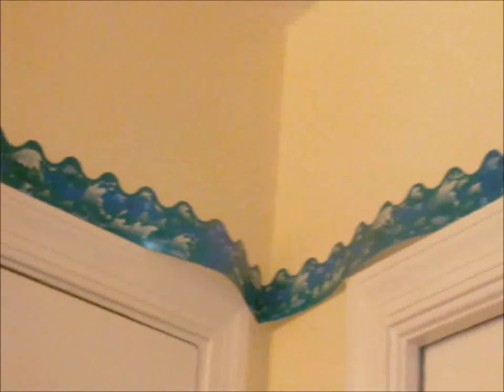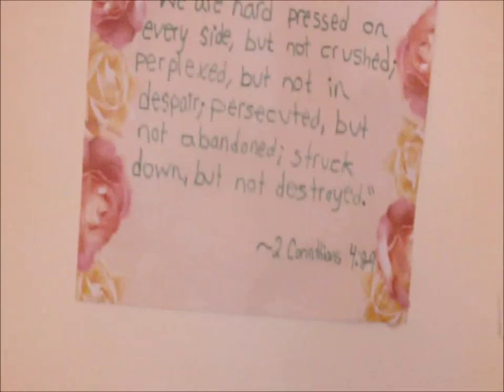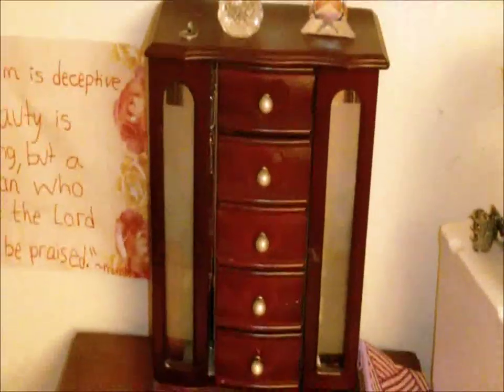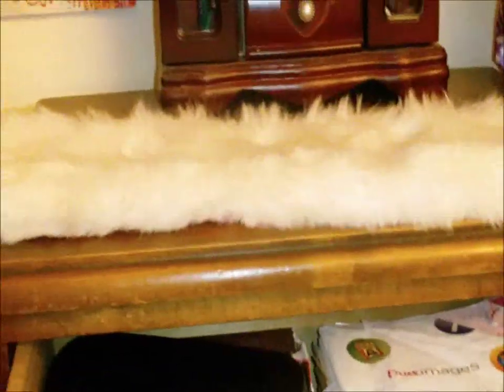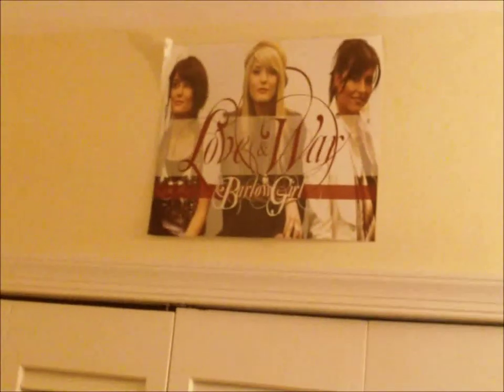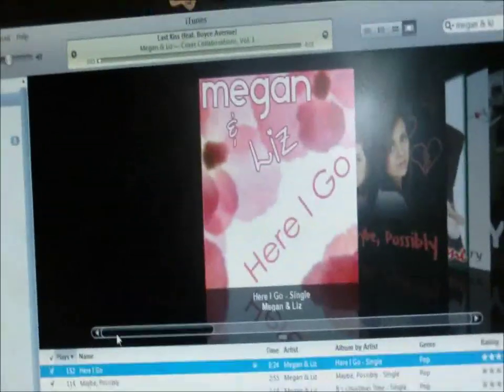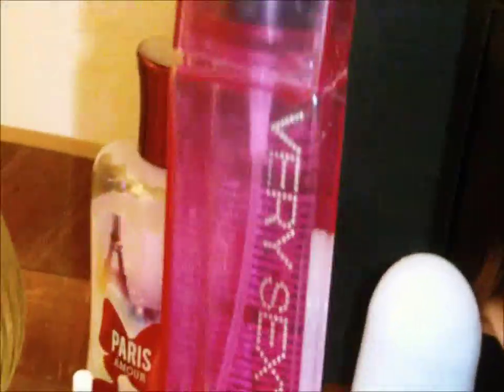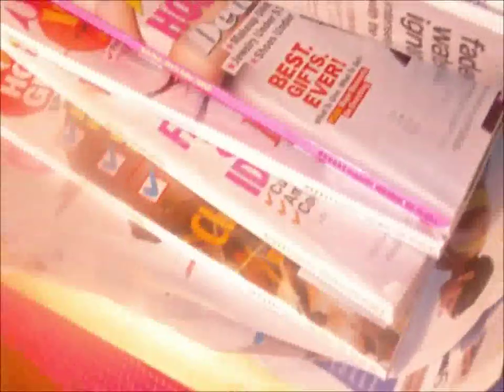ZEBRA PRINT ROOM TOUR!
This was my bedroom as a teenager!! My family moved to a new house a couple summer's ago, so here is my 2014 UPDATED room tour